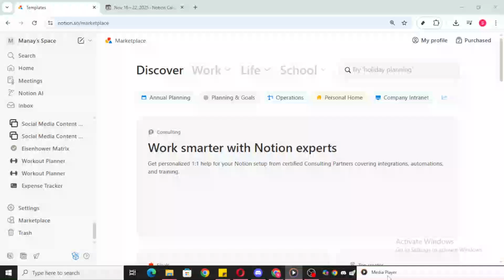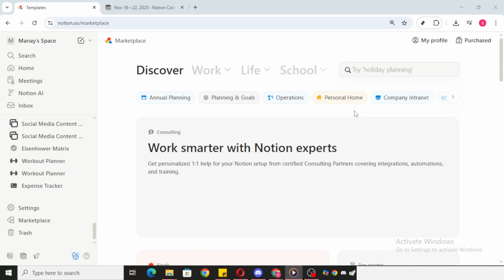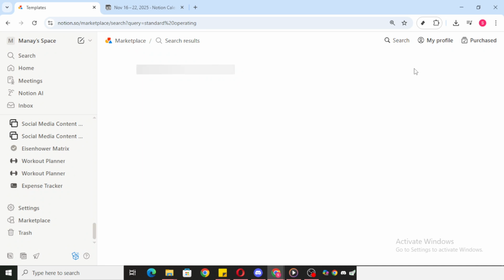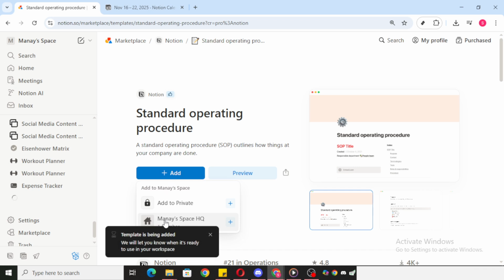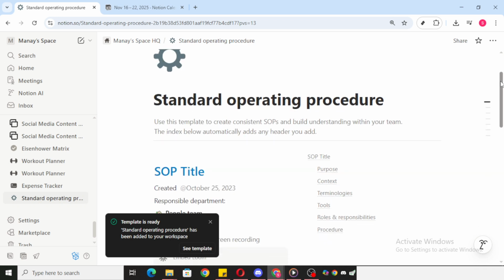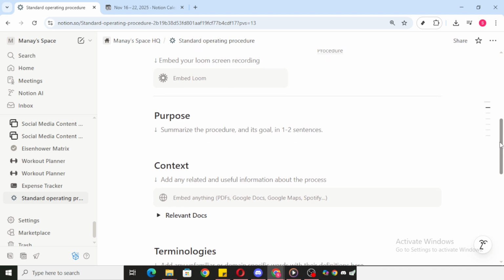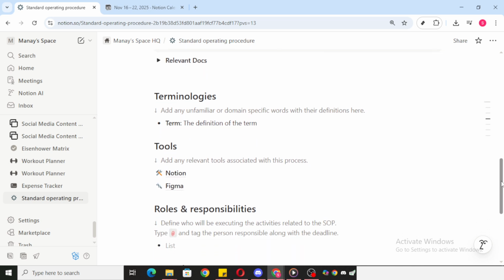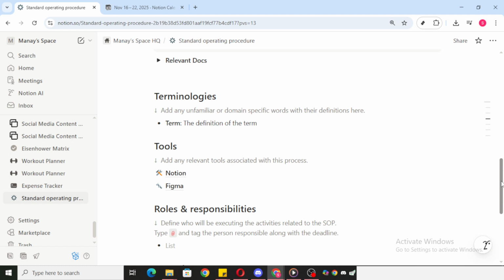Create standard operating procedures in Notion (full guide)